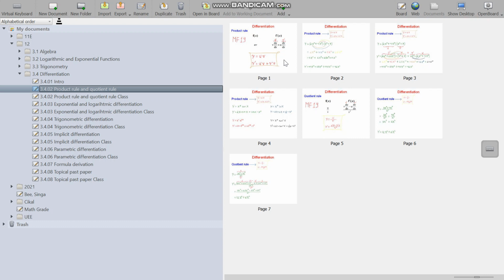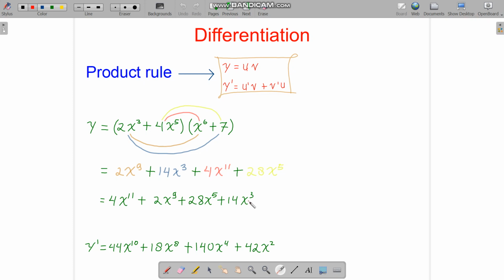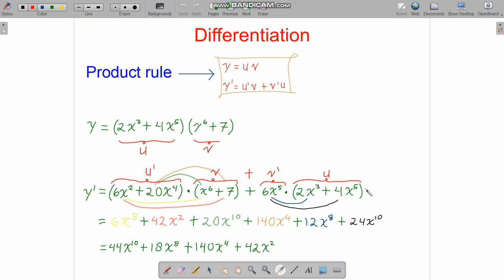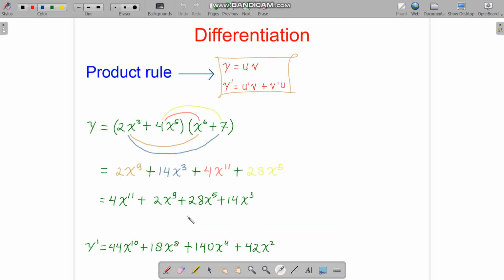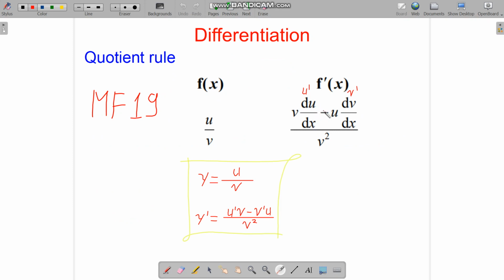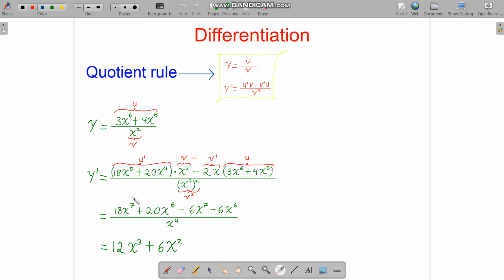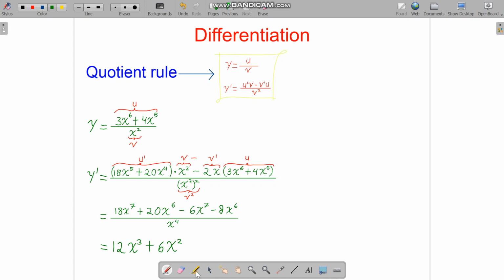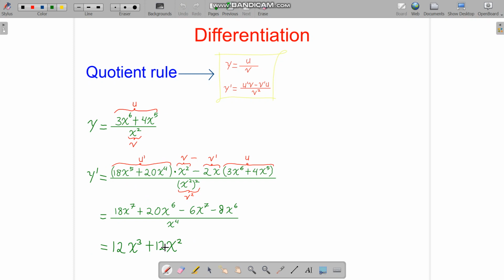Product rule and quotient rule